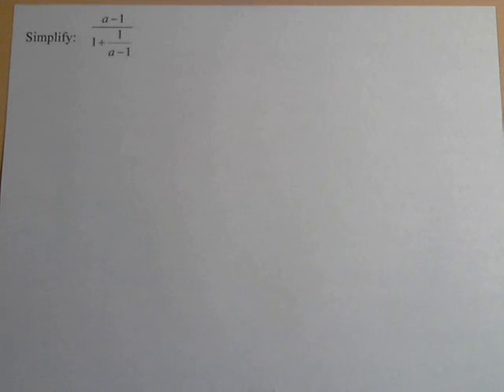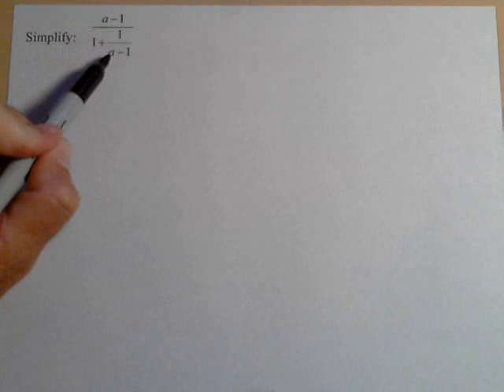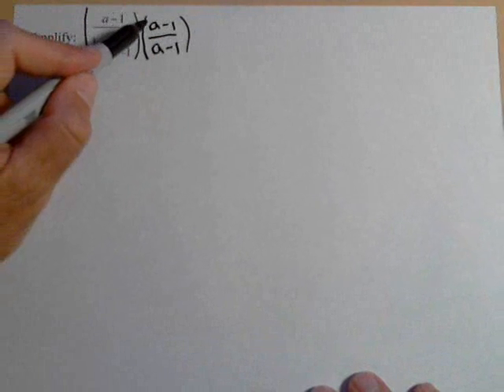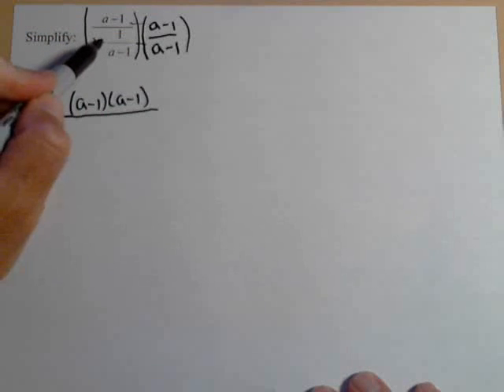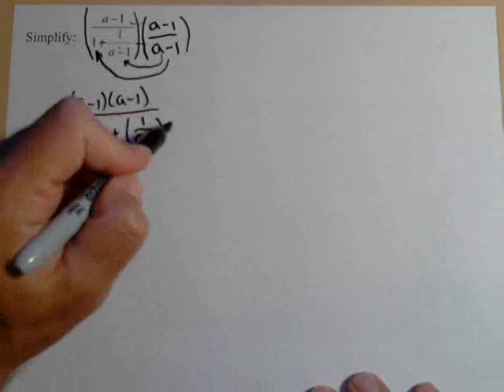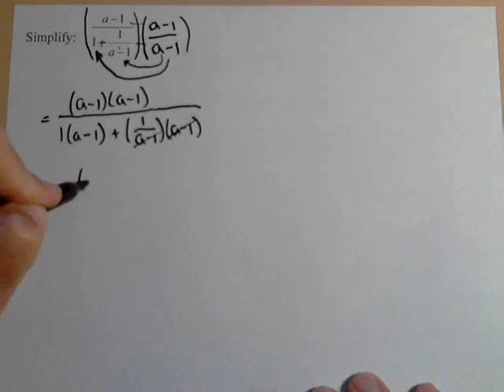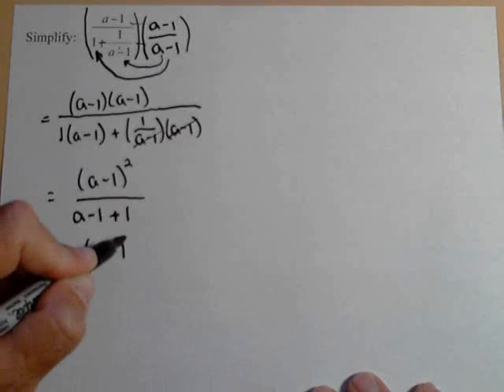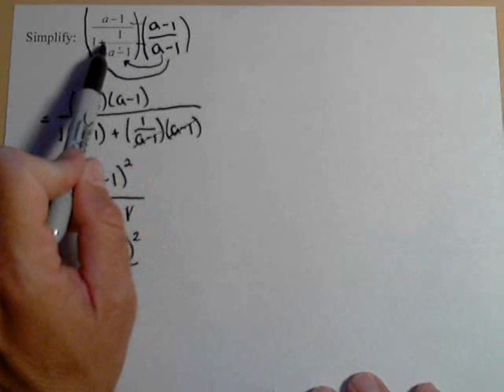Simplifying a rational expression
This video involves solving a rational expression that has a fraction within a fraction. It corresponds to a problem on the review activity for MAT150.